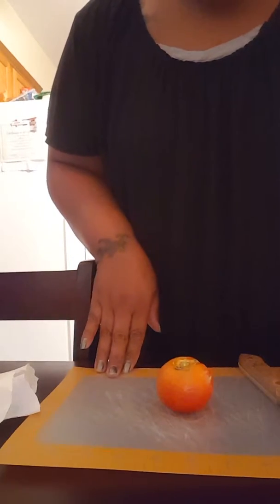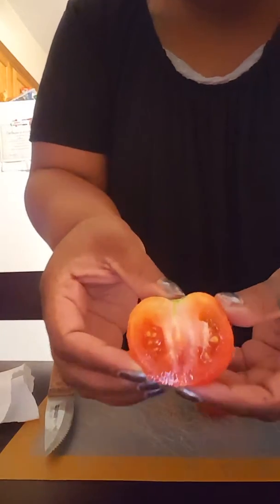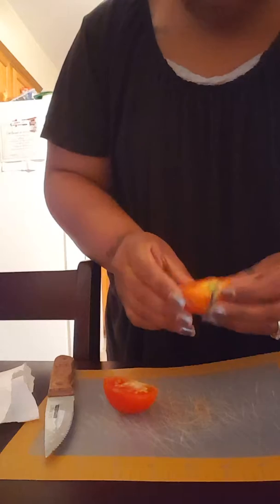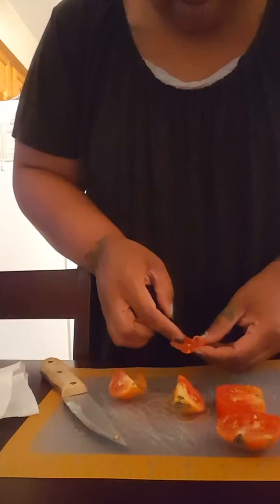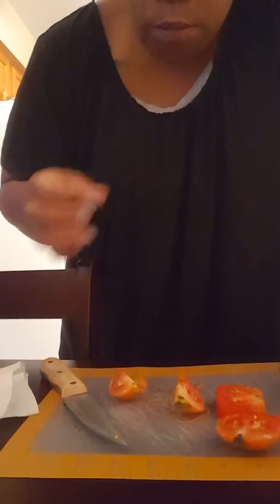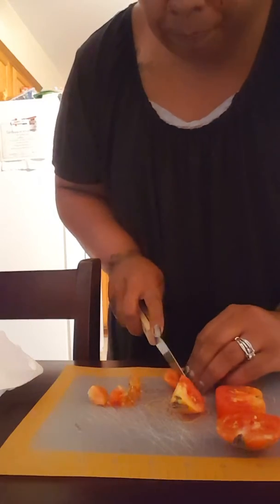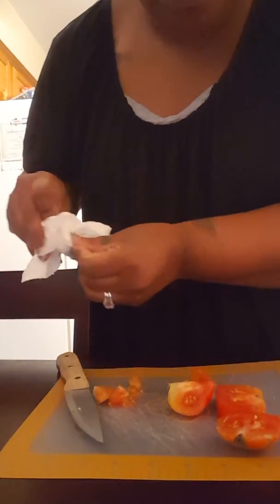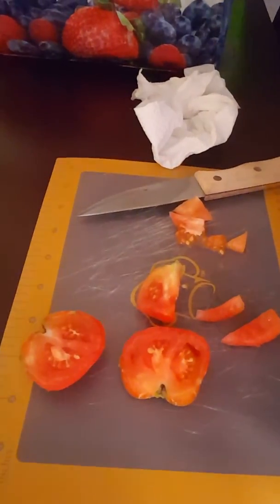My first tomato plant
Cutting my first tomato. Probably could have used a couple days in the house so it could have ripen fully.